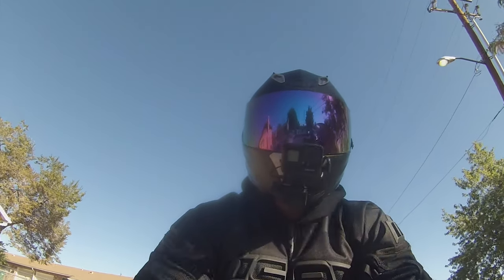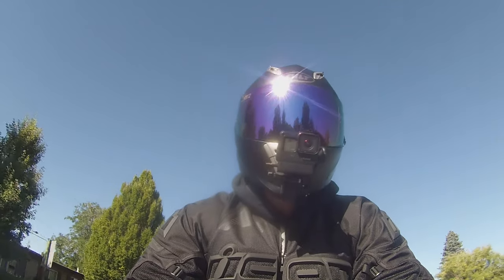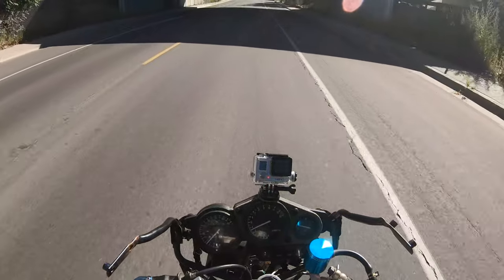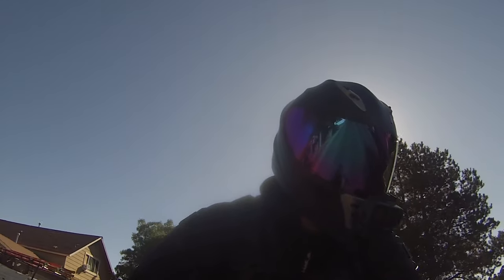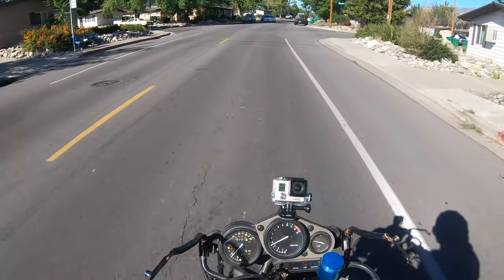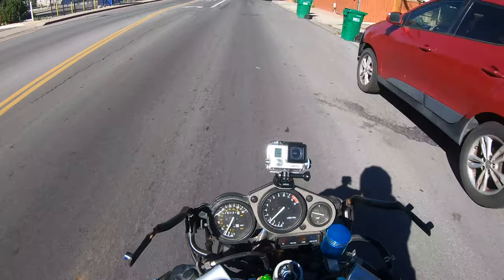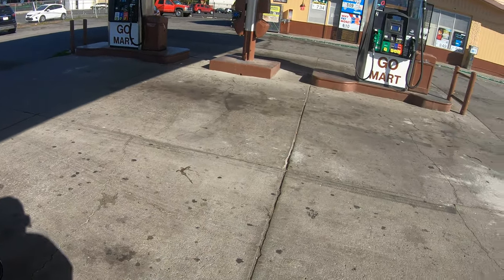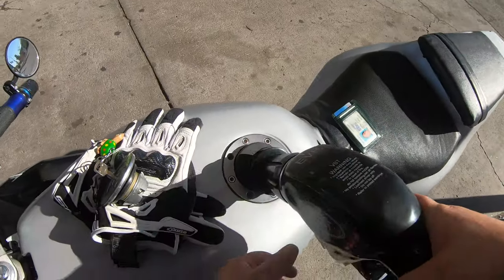A day in the life of a Beginner Motovlogger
What’s up guys! My name’s Moose!!  I’m a beginner motorcycle rider who is getting into the thrill of it! If you like riding with all your gear on even if it’s hot outside then you’re an ammonite! An armored squid essentially 🤣

Get In The End by Hulvey and over 1M + mainstream tracks

License ID: RNYMnryZDQr